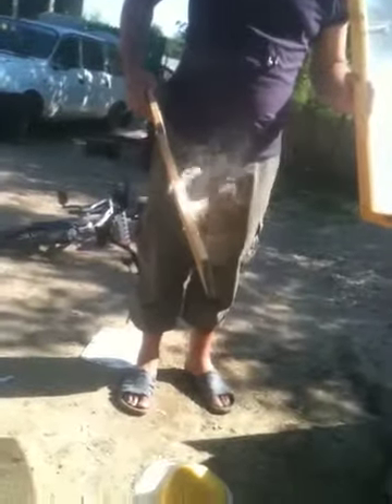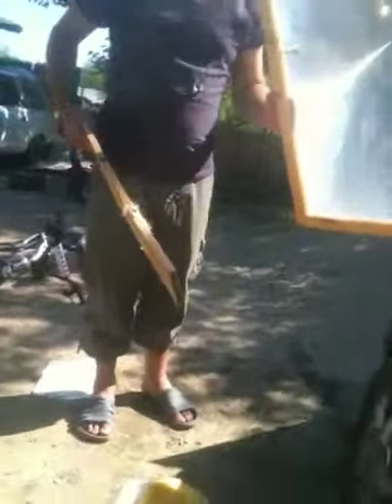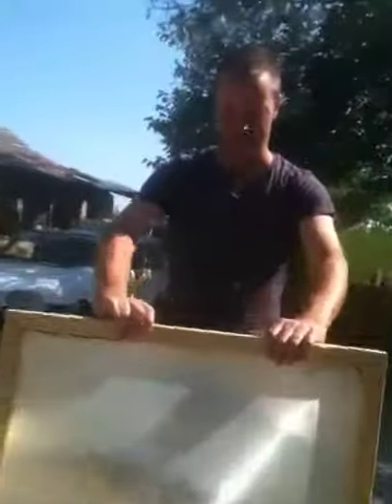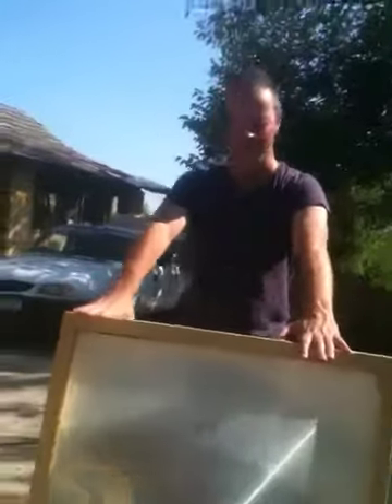Fresnel lens romania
Power of the sun in romania